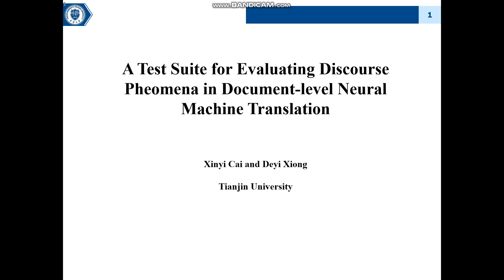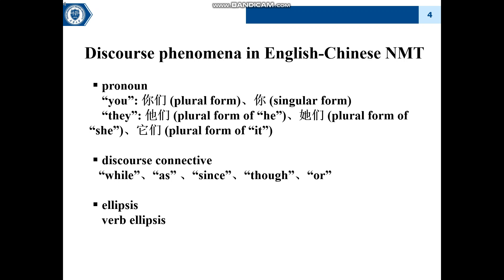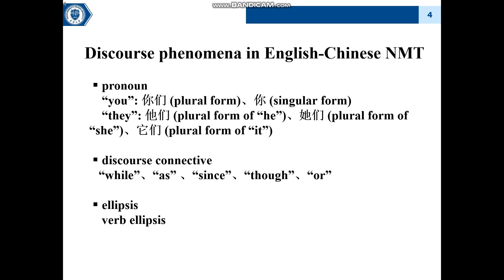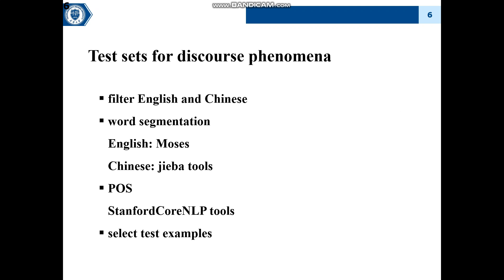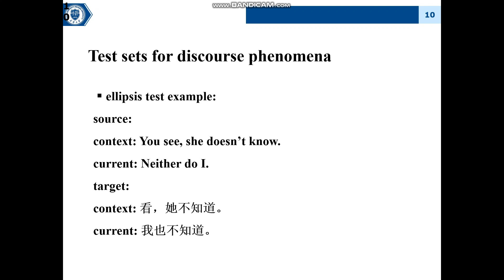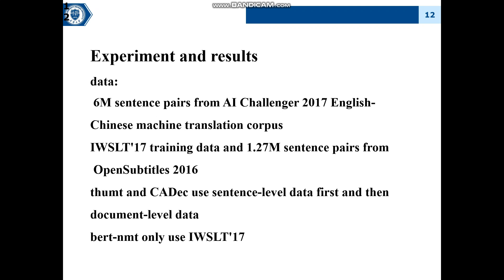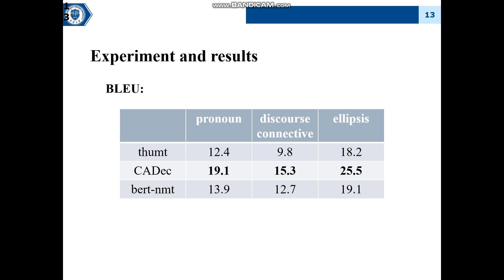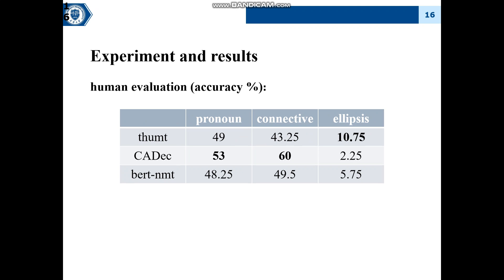A Test Suite for Evaluating Discourse Pheomena in Document-level Neural Machine Translation